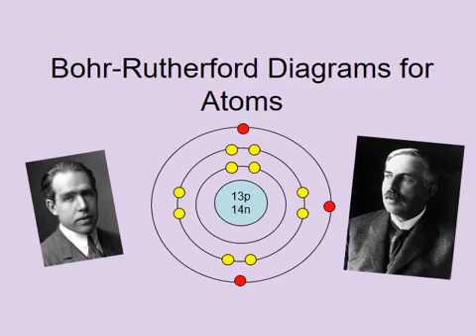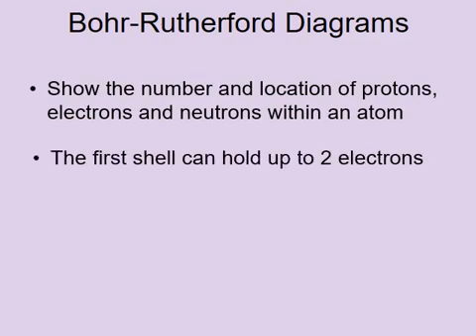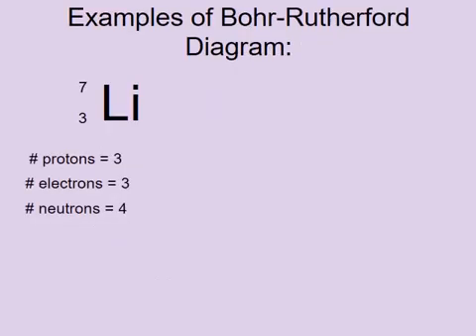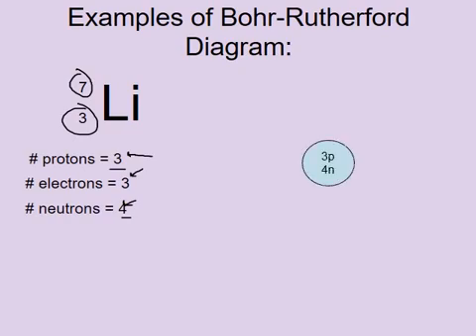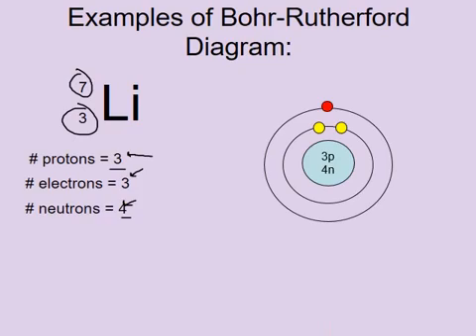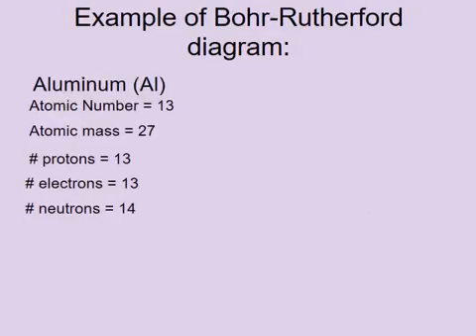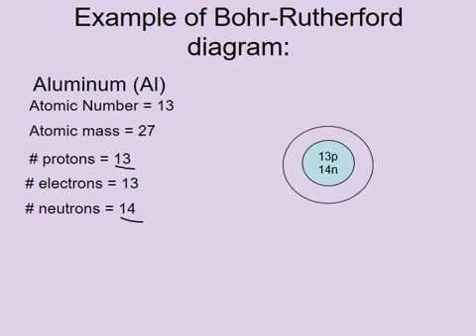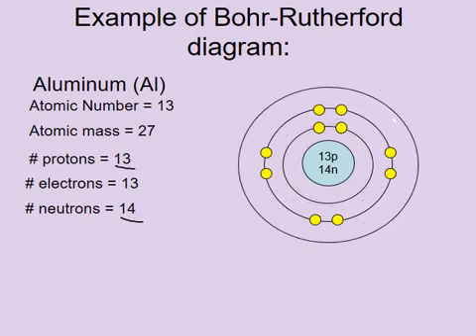Bohr Rutherford Diagrams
This video will show how to draw Bohr-Rutherford Diagrams for the first 20 (because this method only works for the 1st 20 shhhh)

Bohr-Rutherford diagrams, also known as Bohr models or electron shell diagrams, are simple visual representations of atomic structures. They were developed by Niels Bohr and Ernest Rutherford to depict the arrangement of electrons within an atom. These diagrams are a basic model used to show the distribution of electrons in energy levels or electron shells around the nucleus of an atom.

Here's how to construct a Bohr-Rutherford diagram:

Identify the Atomic Number: Determine the atomic number of the element you want to represent. The atomic number tells you how many protons are in the nucleus of the atom and is equal to the number of electrons in a neutral atom.

Distribute Electrons into Energy Levels (Shells): Electrons are distributed into energy levels or electron shells around the nucleus, with the innermost shell being filled first. The number of electrons in each shell can be calculated using the 2n^2 formula, where "n" is the shell number (starting with 1 for the innermost shell).

Place Electrons in Shells: Place electrons in the shells according to the electron configuration of the element. Each shell can hold a specific maximum number of electrons: the first shell can hold up to 2 electrons, the second shell can hold up to 8 electrons, and so on.

Represent Electrons with Circles or Dots: In a Bohr-Rutherford diagram, electrons are often represented as circles or dots. You can draw circles around the nucleus to represent the electron shells and place dots or small circles within the shells to represent the electrons. The dots can be placed at different distances from the nucleus to indicate the energy levels.

Label the Nucleus: Label the nucleus with the atomic symbol of the element (e.g., "H" for hydrogen, "He" for helium) and the number of protons (atomic number) inside the nucleus.

Indicate Valence Electrons: In some cases, it's useful to highlight the valence electrons, which are the electrons in the outermost shell. These are the electrons involved in chemical reactions and bonding.

Bohr-Rutherford diagrams are simple and provide a basic understanding of an atom's electron configuration. However, they have limitations, as they do not accurately represent the complex and probabilistic nature of electron distribution described by quantum mechanics. Modern atomic models, such as the electron cloud model, provide a more accurate depiction of electron behavior within atoms. Nonetheless, Bohr-Rutherford diagrams are still used in introductory chemistry to introduce students to atomic structure concepts.